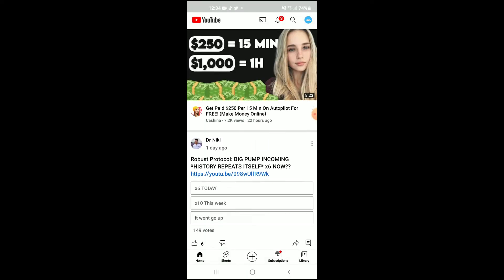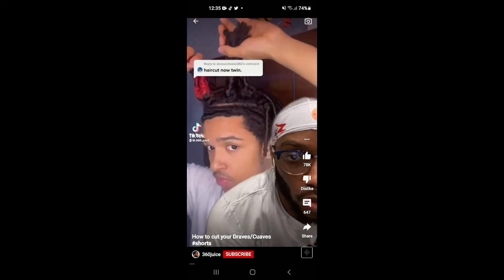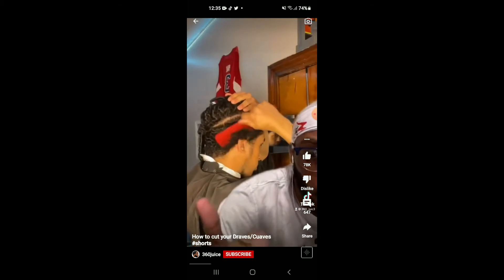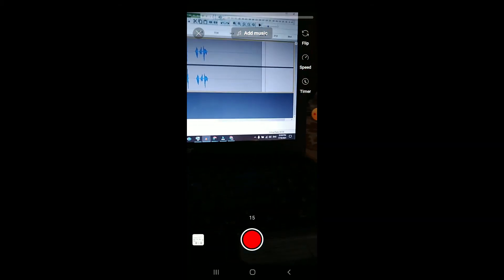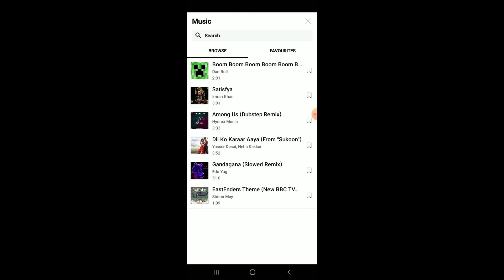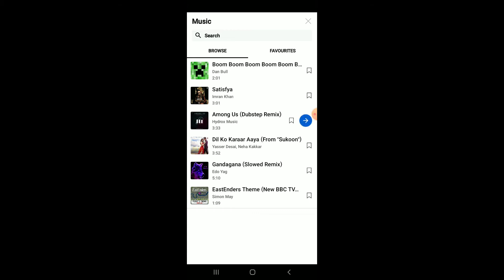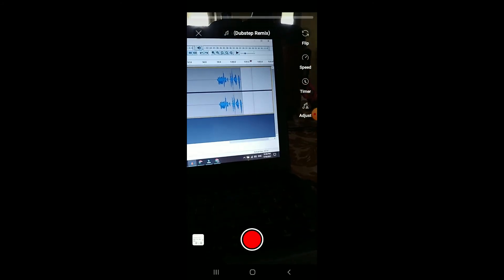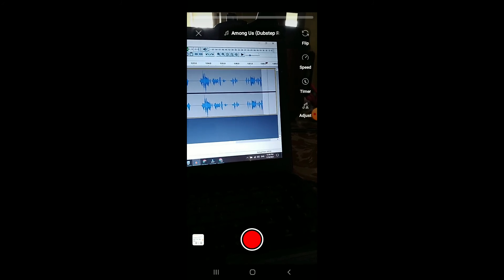how to add background music on youtube shorts,how to find background music on youtube shorts